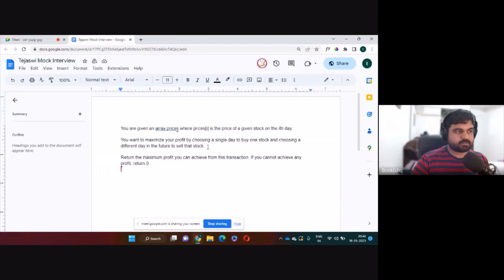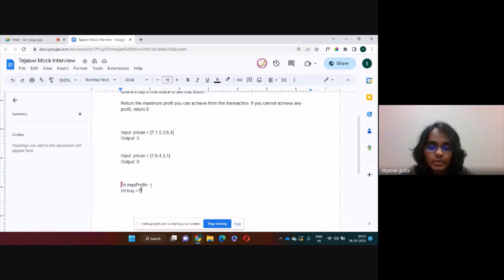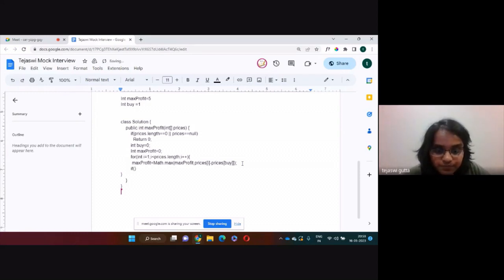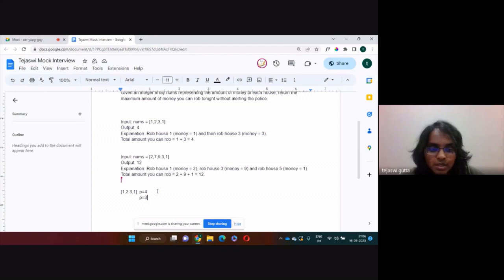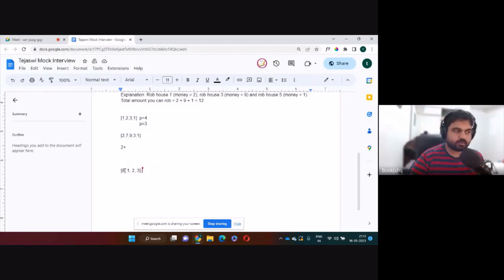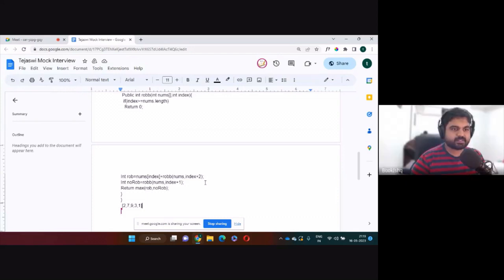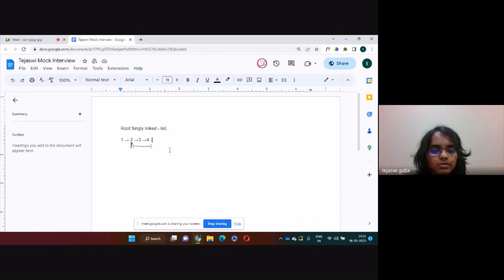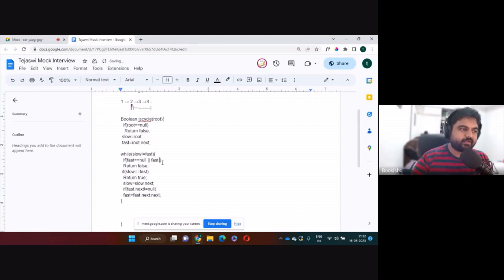Mock Technical Interview | 2nd Year CS Student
Mock technical interview with a 2nd year CS student gives a raw look at big-tech interview practice.

This unedited session is modeled after Google, Amazon, and Microsoft-style technical interviews and shows the real process of thinking through problems under pressure. It is valuable for early CS students preparing for LeetCode, DSA, and FAANG-style coding interviews who want realistic expectations.

Timestamps:
00:00 - Introduction
00:59 - Problem 1
16:49 - Problem 2
35:12 - Problem 3
47:45 - Interviewer Feedback and Tips